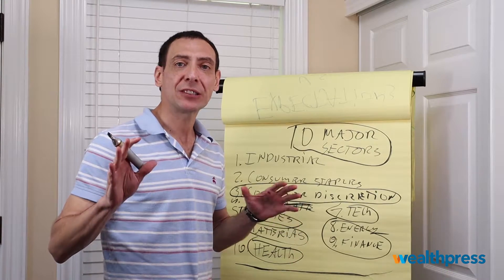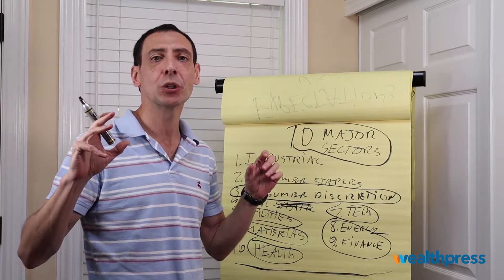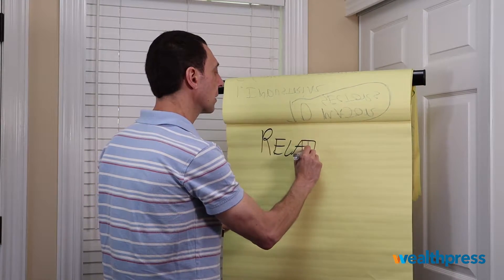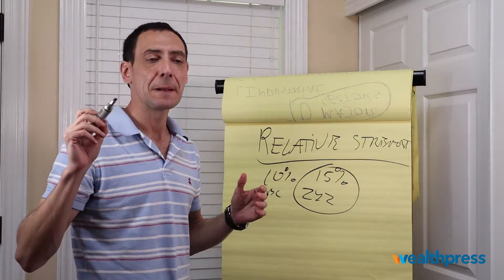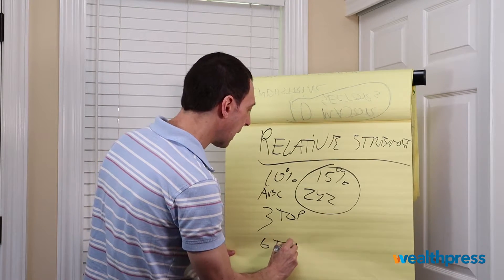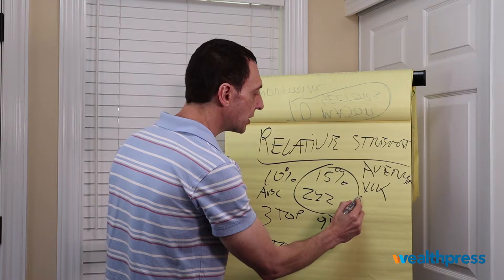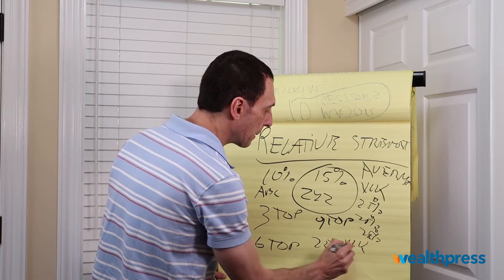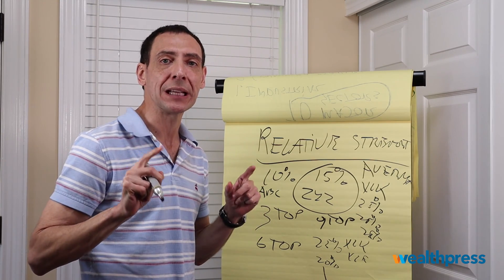Trading the S&P 500: Analyzing Sectors with Technical Analysis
OK. So now you know the major sectors... next question is how do you trade them? Here's a fresh look on sector plays using technical analysis.